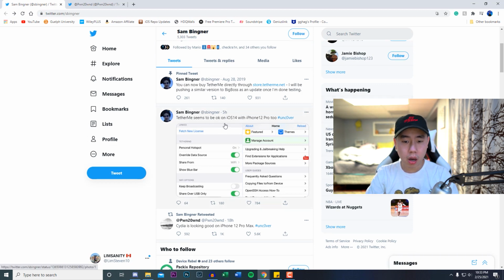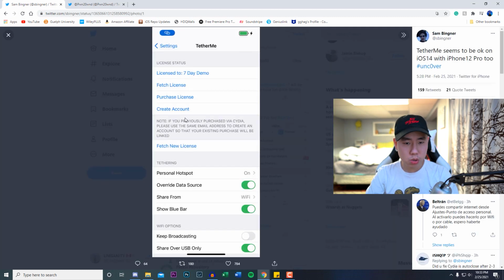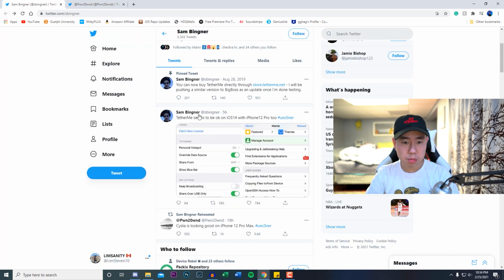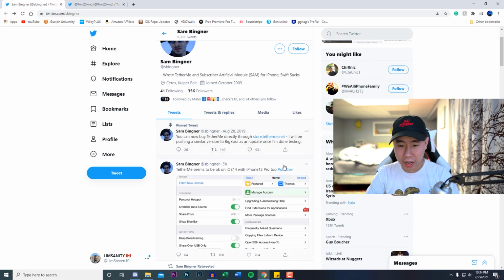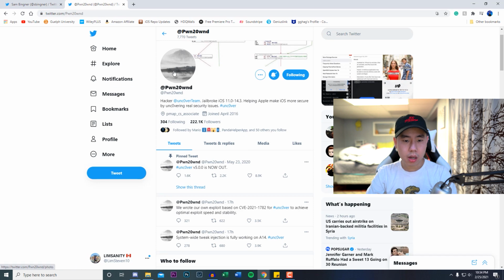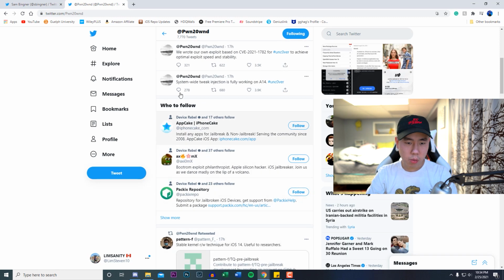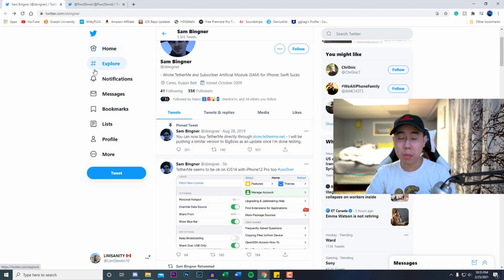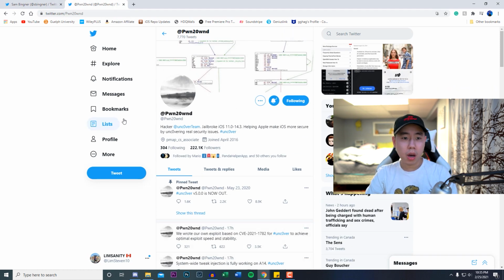TetherMe Cydia Tweak WORKING on iOS 14 Unc0ver Jailbreak!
In today's video, Sam Bingner showcases his popular Cydia Tweak called TetherMe on his iPhone 12 Pro running iOS 14.3. This is great news that Jailbreak developers are getting early access to the iOS 14 Unc0ver Jailbreak, so that they can update their Cydia Tweak.